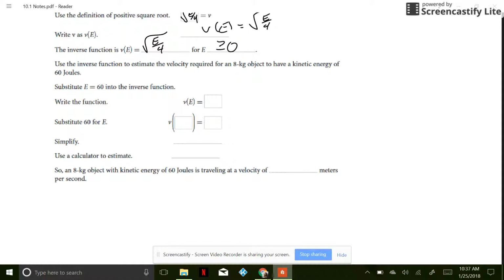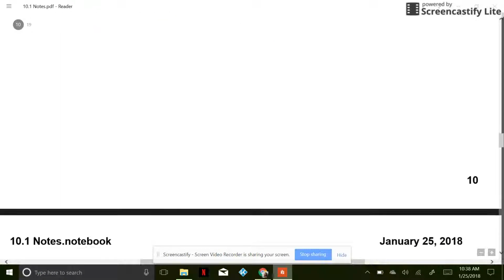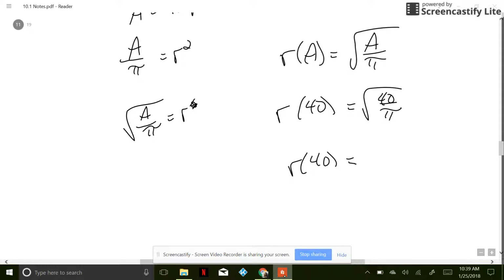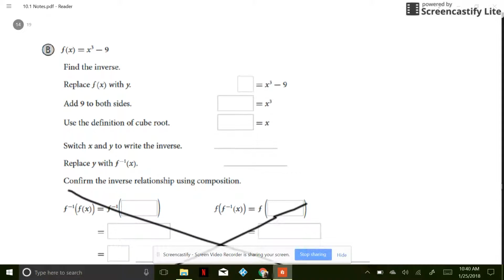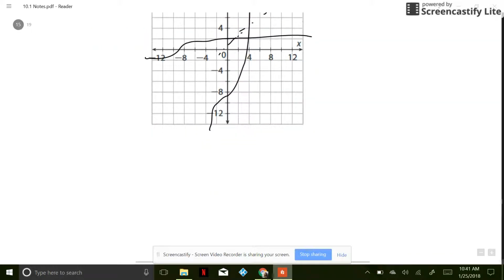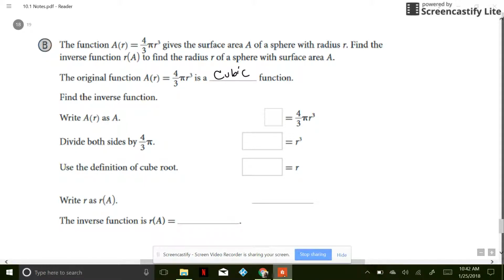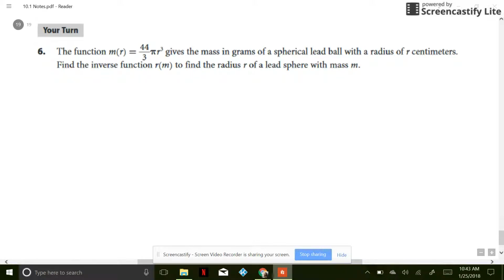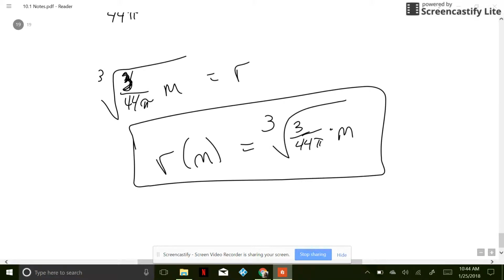Section 10.1 - Inverses of Simple Quadratic and Cubic Functions (Part 2)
Section 10.1 - Inverses of Simple Quadratic and Cubic Functions